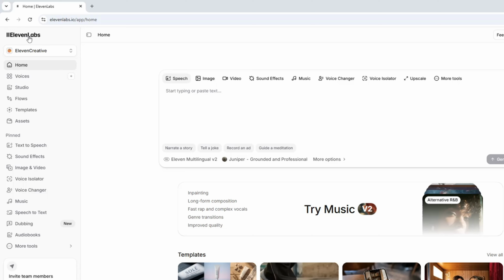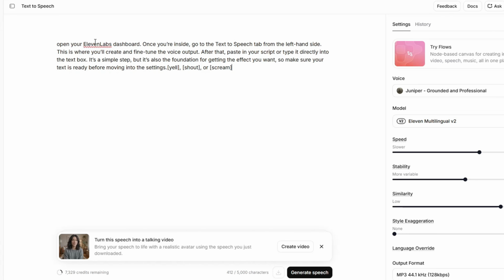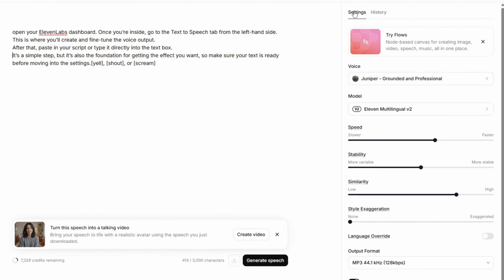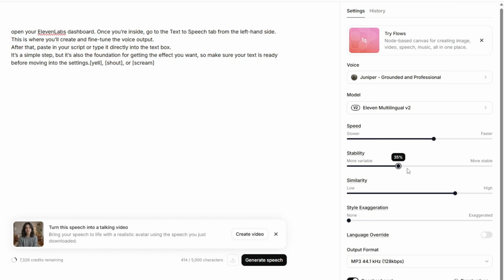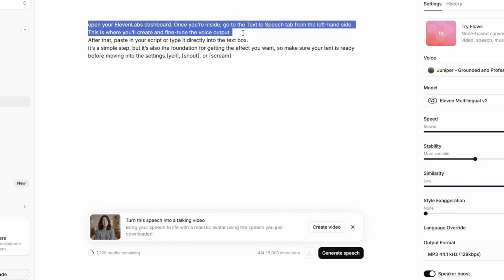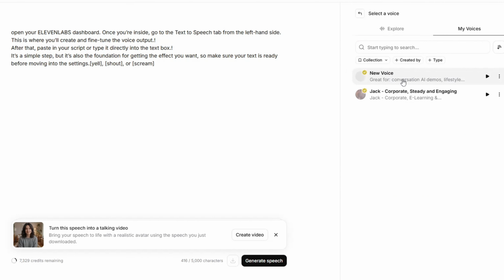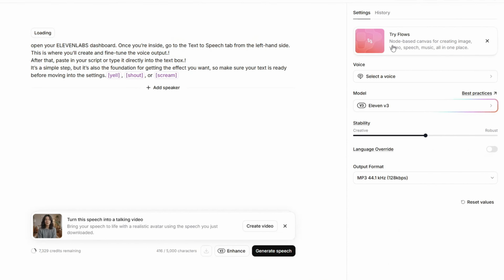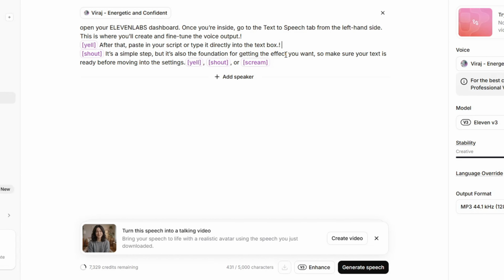How To Make A Voice Yell Loudly Using Elevenlabs TTS (Step By Step)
In this video, we explore how to make a voice yell loudly using ElevenLabs Text-to-Speech, a powerful AI voice generator. Learn the exact settings, parameters, and techniques to achieve a realistic, high-intensity yell without sounding robotic or distorted.